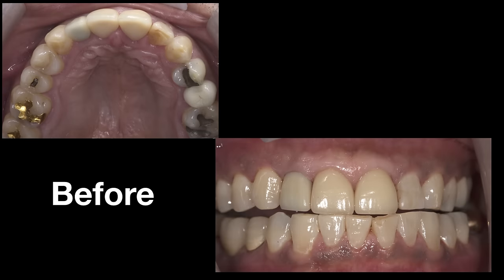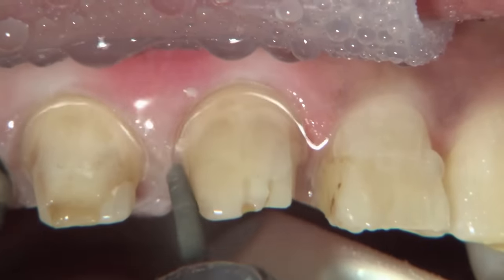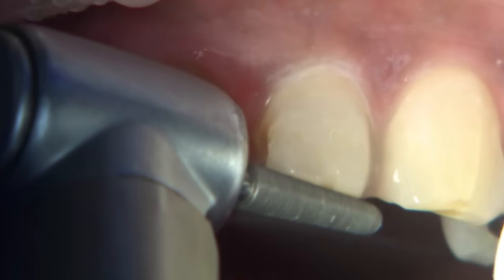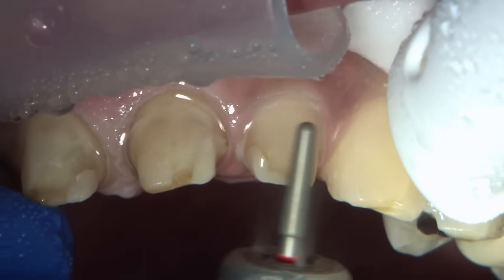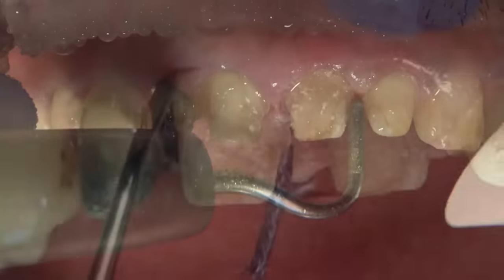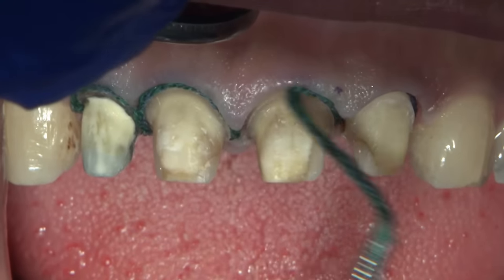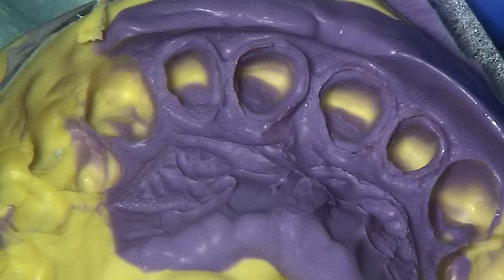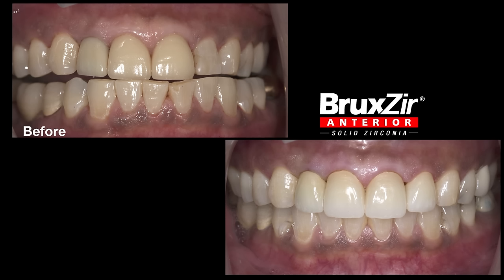Replacing Crowns on Teeth #7-10 With BruxZir® Anterior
In this clinical presentation, Dr. Abai walks us through a case performed by Dr. Anamaria Muresan. Dr. Muresan is replacing crowns on teeth #7-10 and is using BruxZir Anterior for its incredible strength and impressive esthetics.